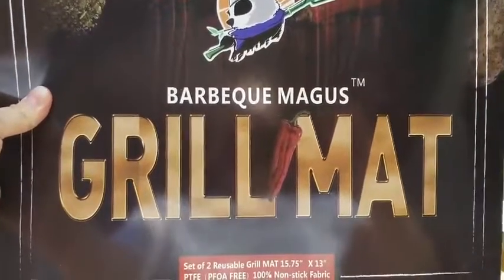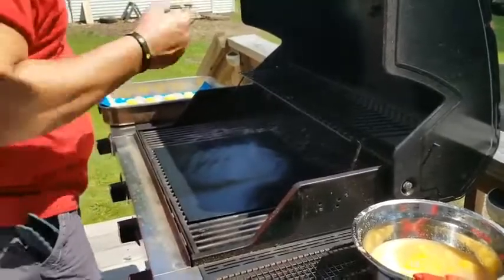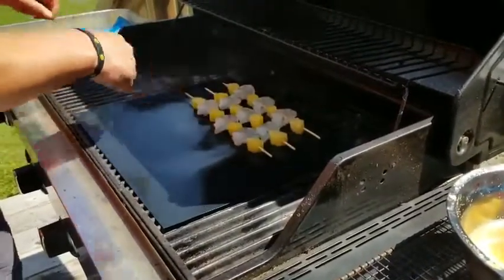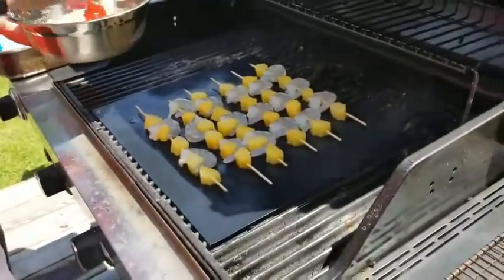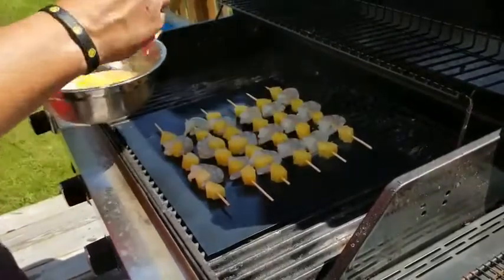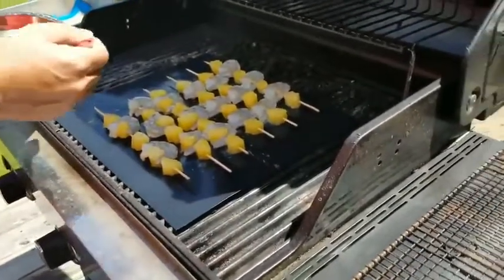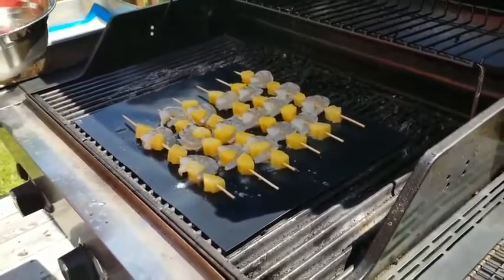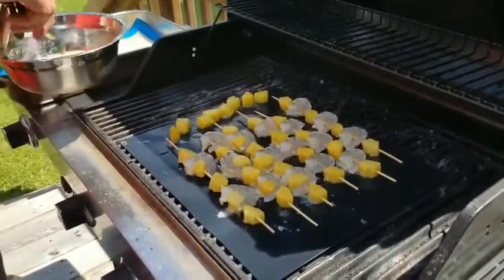Best BBQ Grill Mat you should try it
FAR MORE SUPERIOR than other grill mats. The one and only 600 DEGREE Peak Temperature PFOA free BBQ grill and smoke mat.
KONA IS THE THICKEST at 0.39mm. That is 4X Thicker Than Yoshi grill mat and 2X Thicker Than Miracle grill mat. Kona non stick grill mats can be used over 1,000 uses per side, that's 50 times more uses than ordinary grilling mats, and why they are used by top amateur grillmasters and professional chefs worldwide.
CLEANLY & EASILY GRILL the juiciest steaks, smoke the tenderest chicken and sautee the thinnest cut vegetables with ease. Forget grill baskets and other accessories! These mats also keep your Weber, Traeger, Char Broil, Kamado, steak grilling pan, etc. looking shiny new.